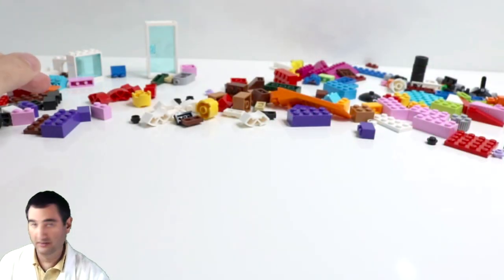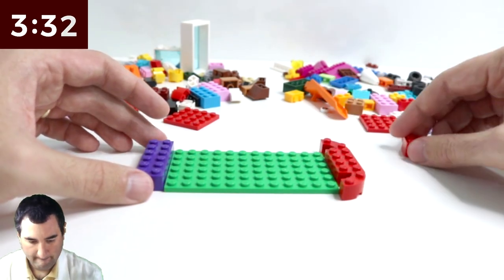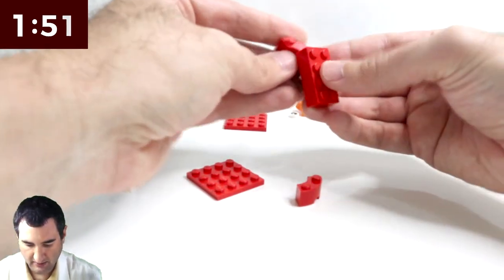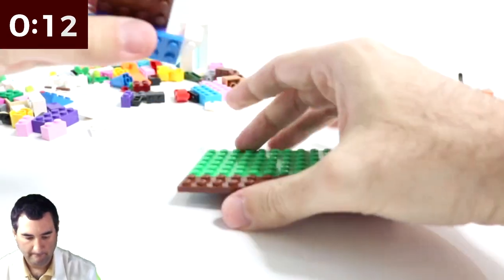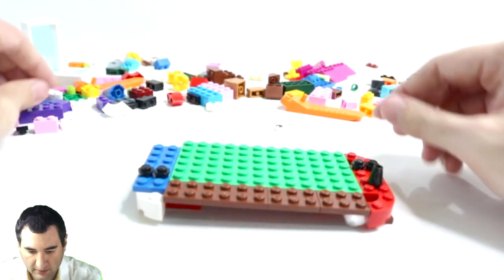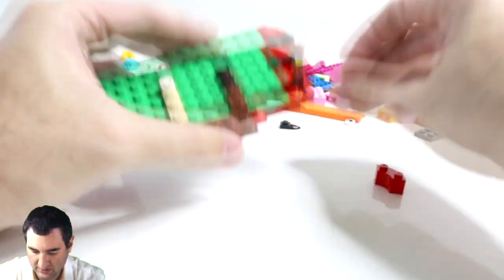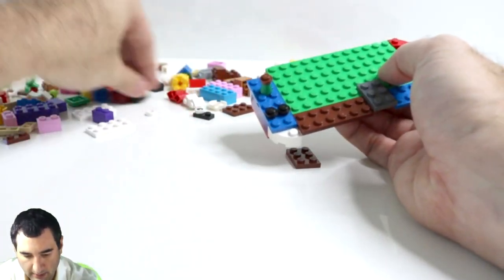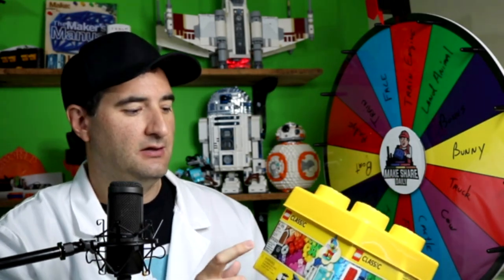Nintendo Switch - LEGO 5 Minute Challenge #26 - Classic Creative Bricks 10692 Daily Build Vlog